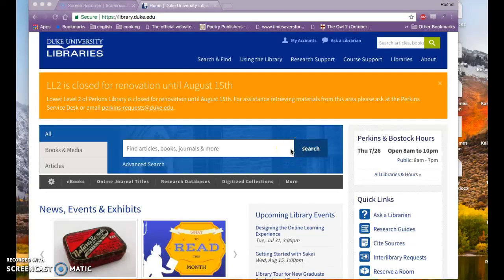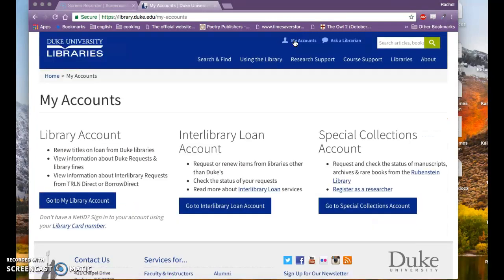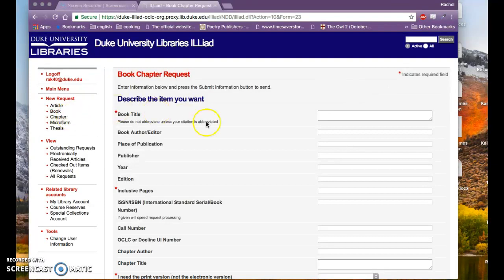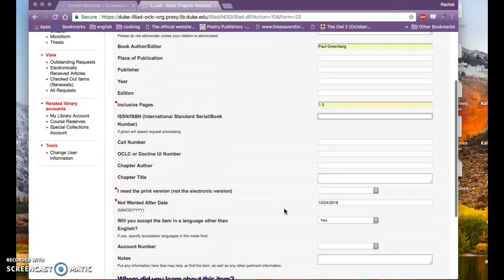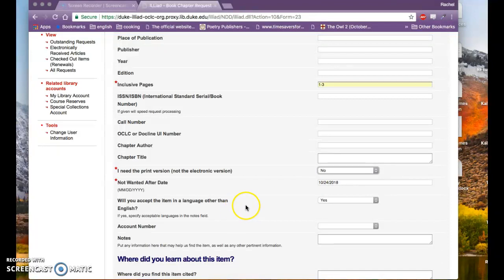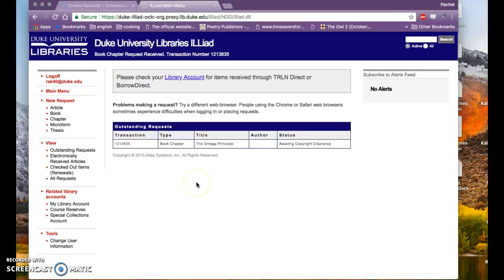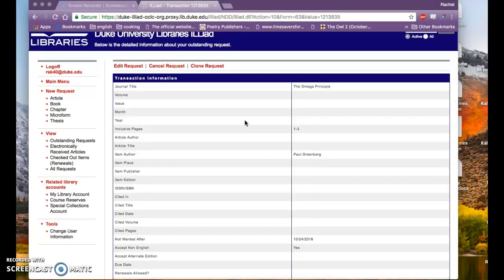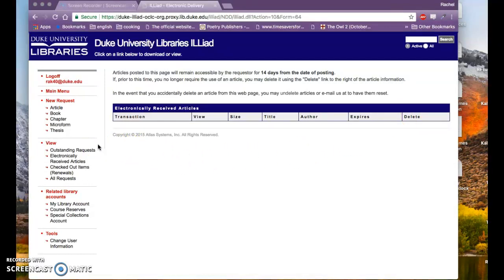How to Request a Chapter from ILL